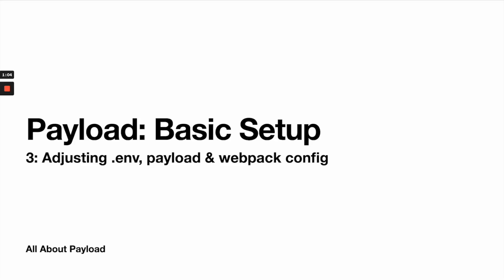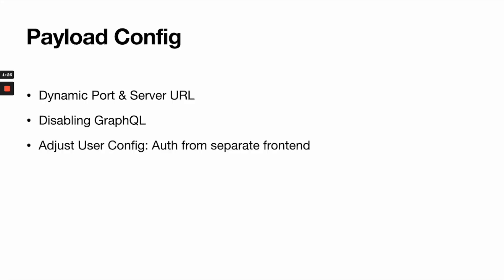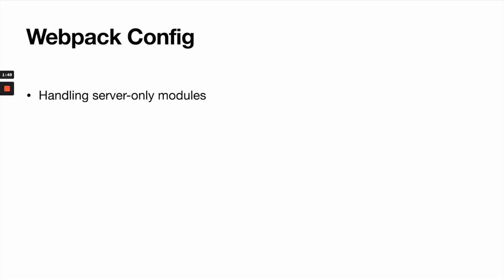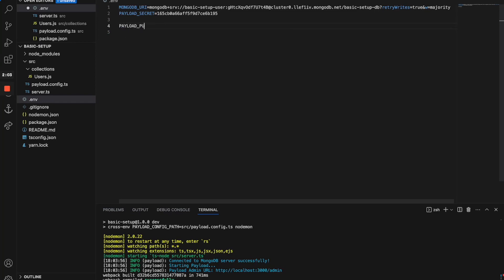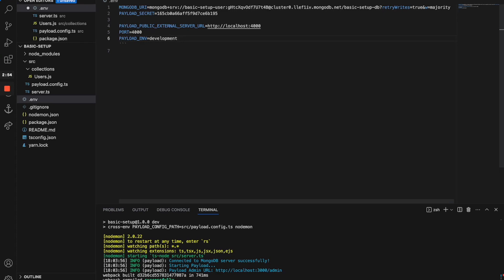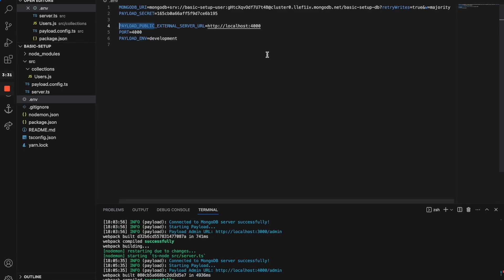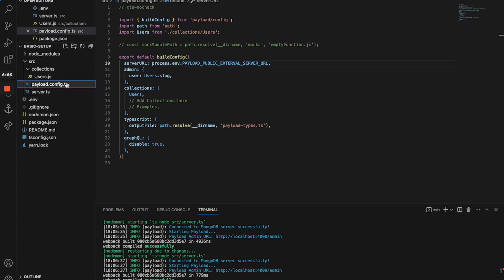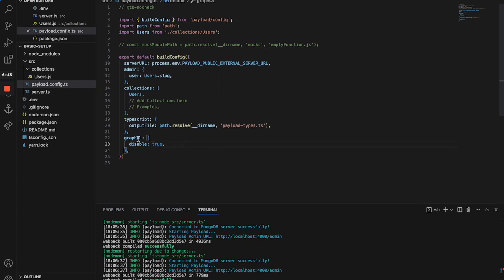Payload CMS Setup Part 3: Adjusting Environment Variables, payload and Webpack config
This is the third video in a tutorial series about the basic setup for payload CMS. We'll be talking about:
- Adding 4 additional environment variables
- Making our Server URL and Port dynamic
- minor adjustments to the payload config
- Adding support for authentication from a separate frontend (adjusting cookies, cors settings)
- Handling server-only modules and excluding them from the webpack bundle (the admin panel)

Link to Webpack Config Code Snippet:
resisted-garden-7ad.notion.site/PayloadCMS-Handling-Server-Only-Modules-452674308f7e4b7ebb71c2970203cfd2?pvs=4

Any constructive feedback is highly appreciated. If you have any questions, need help with the implementation, or would like to suggest a topic for a new video, write a comment or reach out directly: